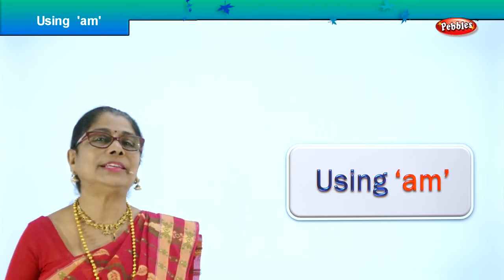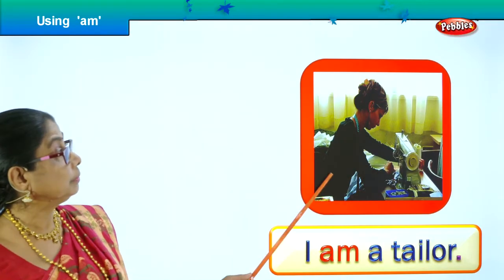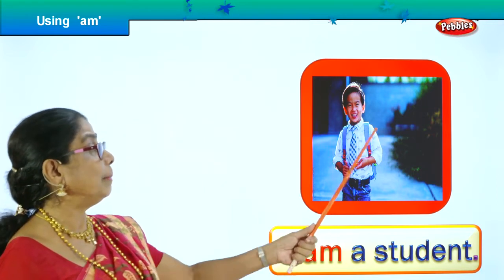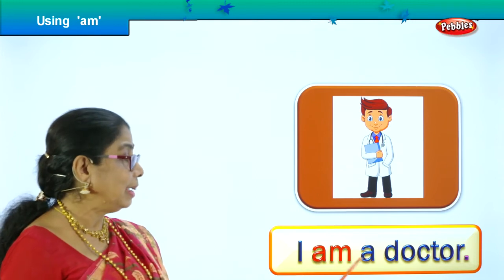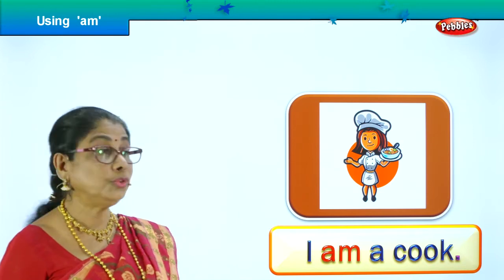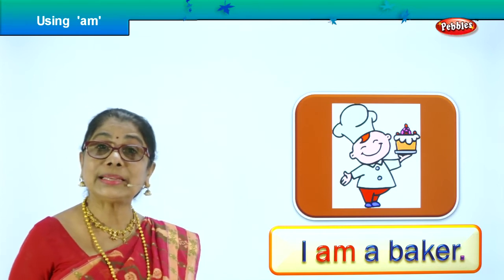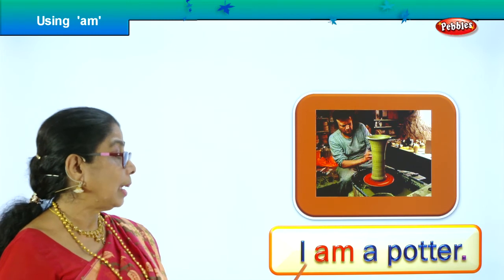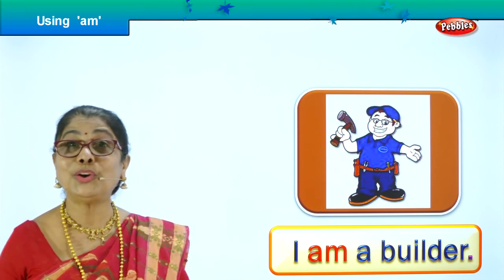2nd Std Maths | Find the just before numbers | Mathematics Class -2 | Maths Part-55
2nd Std Maths | Find the just before numbers | Mathematics Class -2 | Maths Part-55